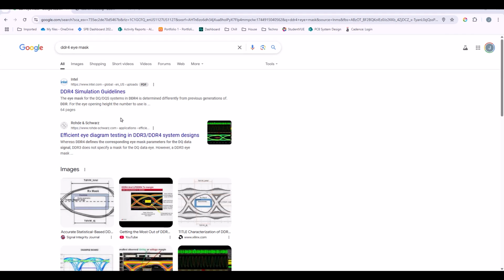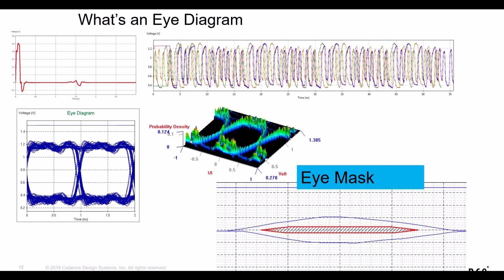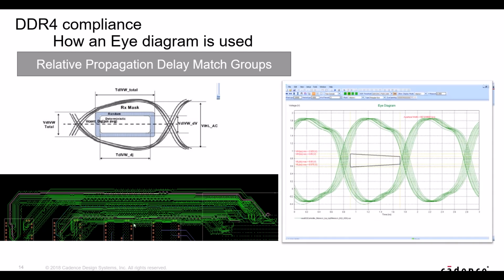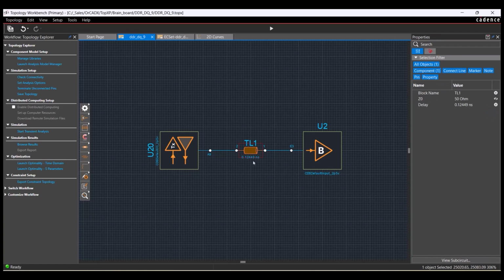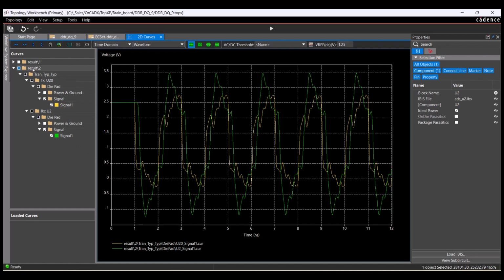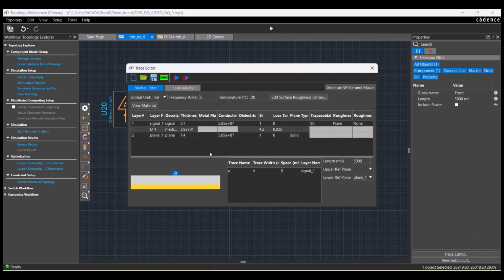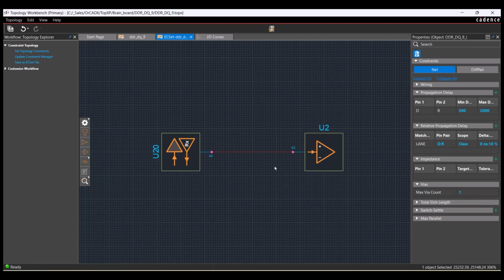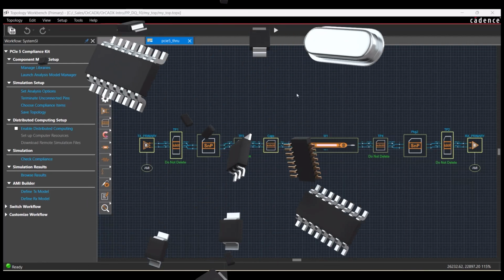Optimizing Constraints and Topologies for High-Speed Bus Interfaces with OrCAD X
Learn how to use integrated analysis to determine and verify constraints for high-speed parallel bus interfaces. Watch as John Carney demonstrates how to leverage the powerful capabilities of the Topology Explorer to simulate and investigate nets, ensuring successful eye diagram compliance.

0:00 Intro
1:12 Understanding the Eye Diagram
4:00 What is an Eye Mask
7:05 An Example using Delay Tuning
7:36 Using the Constraint Manager to achieve a successful Eye Diagram with Eye Mask Compliance
8:25 The Topology Explorer
12:20 Using Topology Workflows
13:30 Running a Transient Analysis
15:42 Altering the Topology of Nets using the Topology Explorer
18:28 Compare and Contrast Multiple Simulation Results at Once
20:00 Setting Constraints Within the Topology Explorer